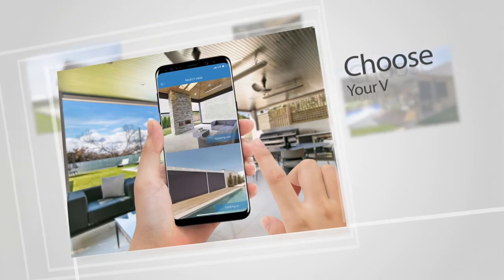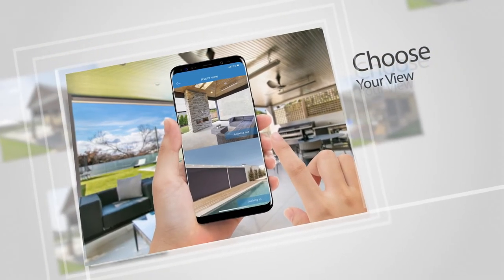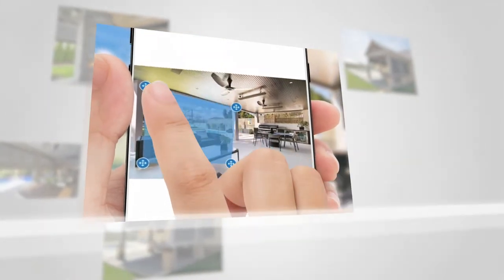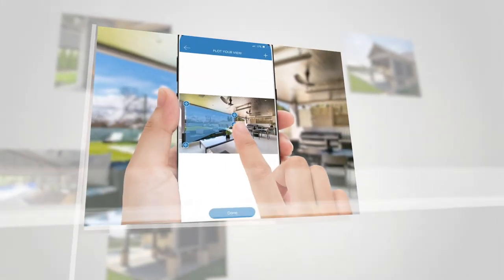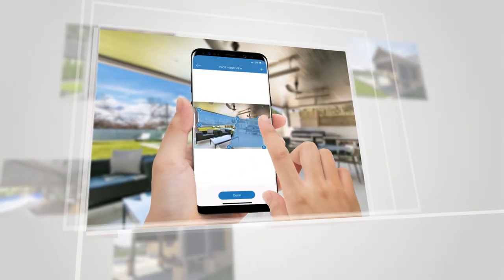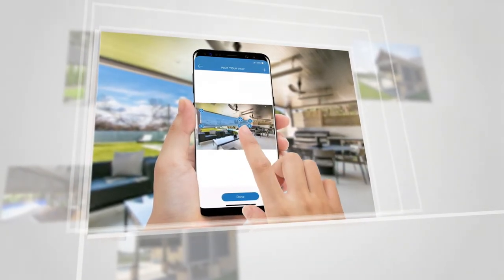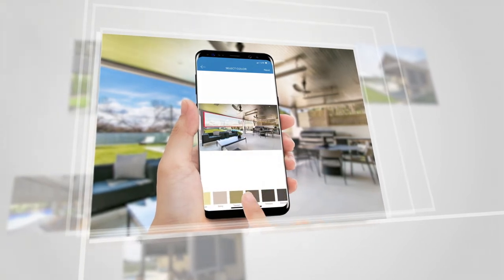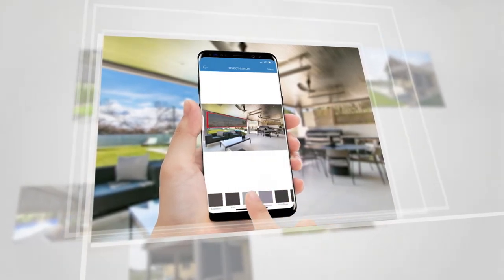Dallas Video Production | Frozen Fire Films | Tool Kit Graphics Video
Frozen Fire Films is a Dallas video production company that specializes in the creation of content marketing videos, training videos, TV commercials, educational videos, and more. Our expertise as a digital business development company focuses on supporting and enhancing our clients’ online presence. We will work closely with you to produce interesting, high-quality videos that get results.

Frozen Fire Films is a video production and post-production company in Dallas, Texas that operates as a division of Frozen Fire As a digital business development and strategic communications firm, Frozen Fire utilizes video production as an important channel for helping our clients create and communicate their brand message. Whether the communication is targeted for an external audience such as consumers and customers or an internal audience such as employees, vendors, and contractors, Frozen Fire Films works closely with our clients to create targeted and effective messaging that gets the desired results.